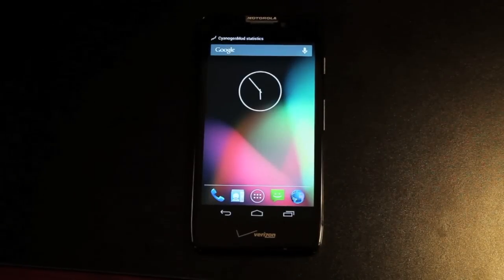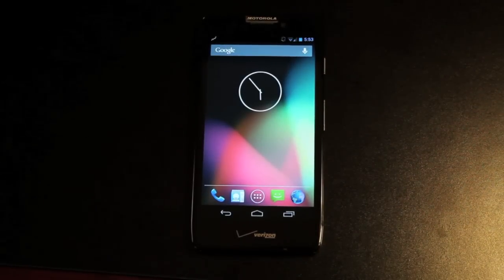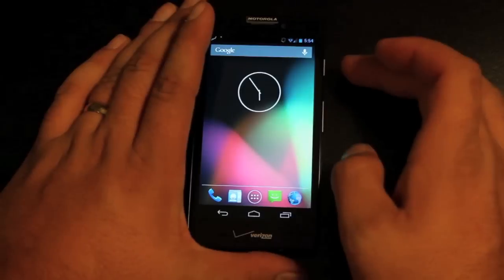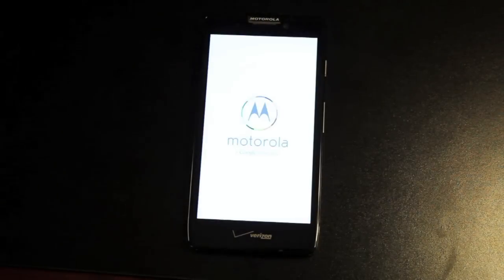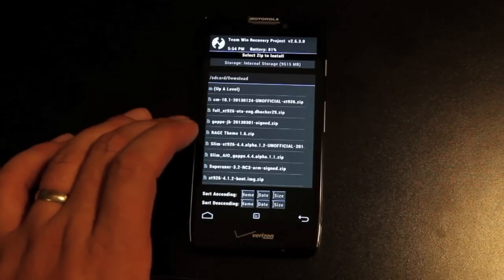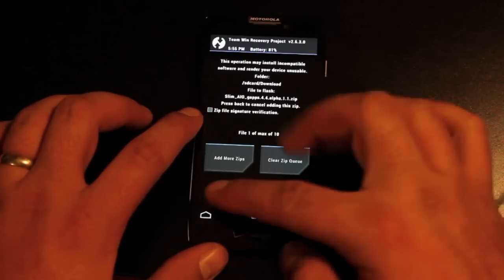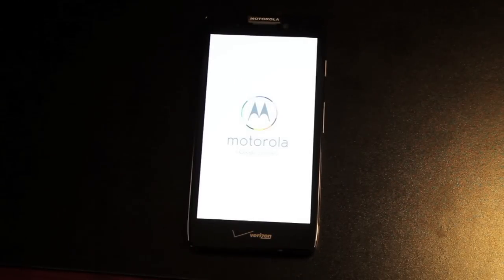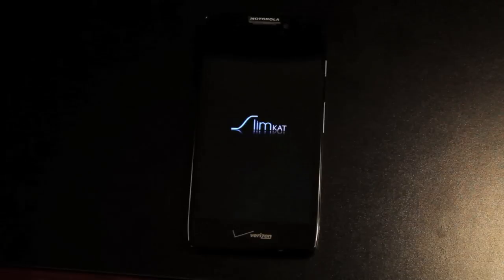How To Install Kit Kat 4.4 On Droid RAZR HD [SlimKat Rom]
This video serves as the infall guide for the SlimKat rom and is specific to the Droid RAZR HD. The method of installation will be the same on other devices but will require files that are built for your specific device.